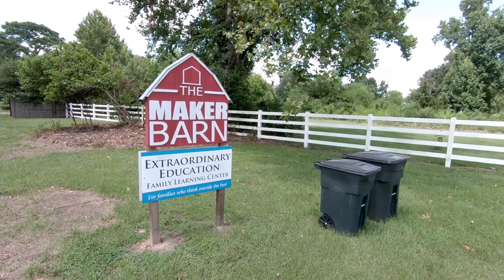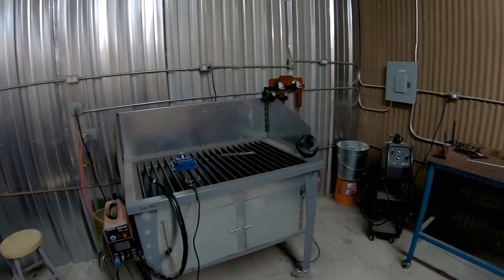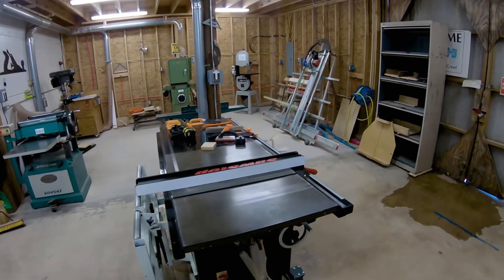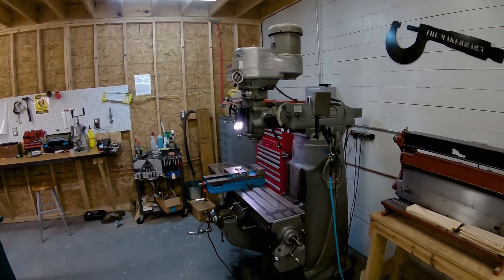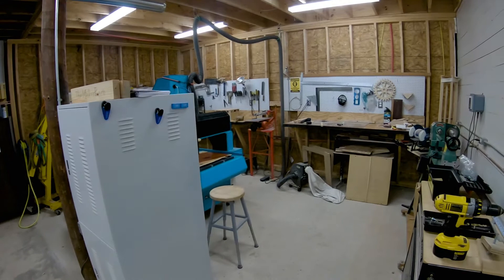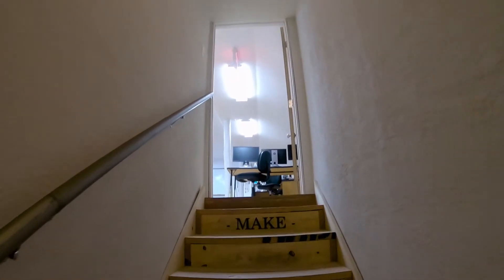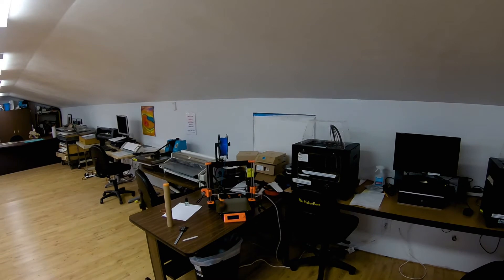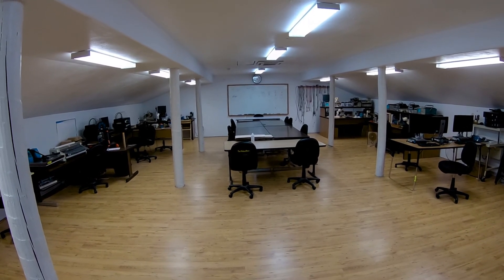TheMakerBarnTour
The MakerBarn is a non-profit makerspace located near The Woodlands, Texas.  The facility was built in an old horse barn.  The buildout was done by volunteers using donated funds and took about a year.  The MakerBarn opened in June 2016.